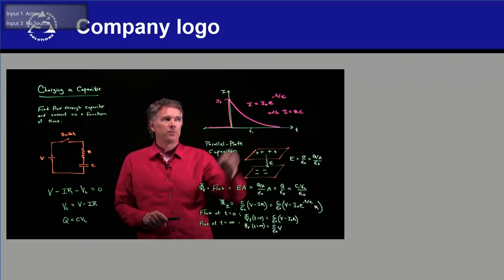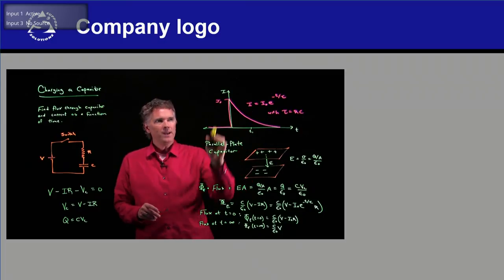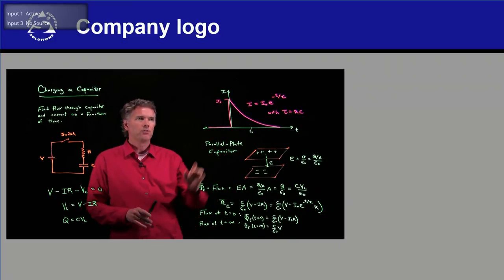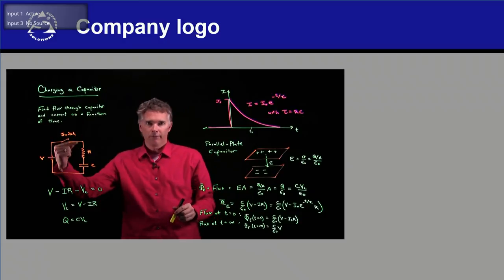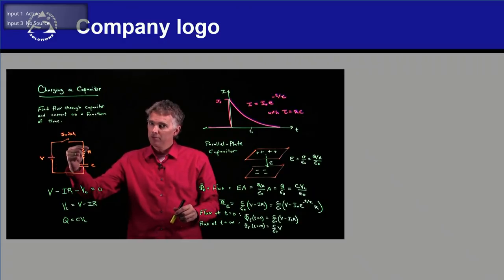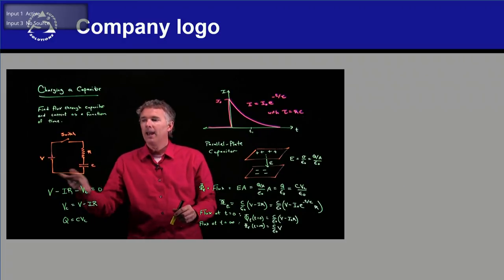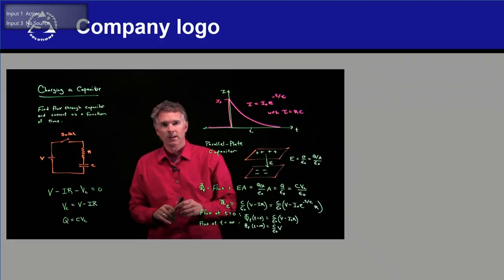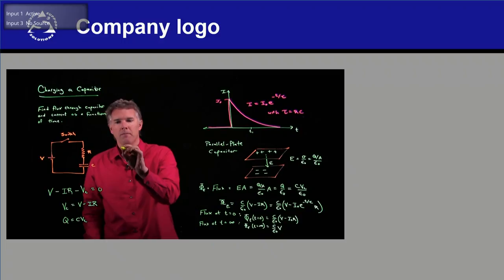Peter Brooke-Wavell Live Stream